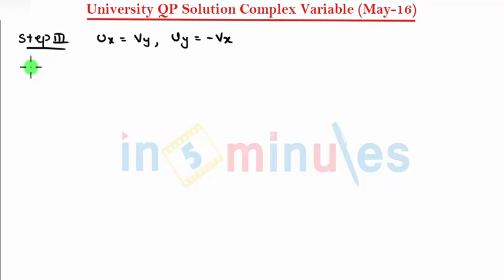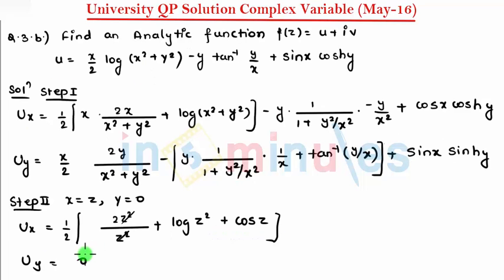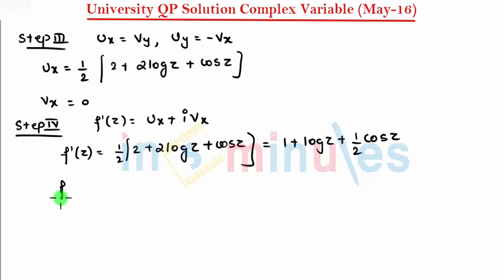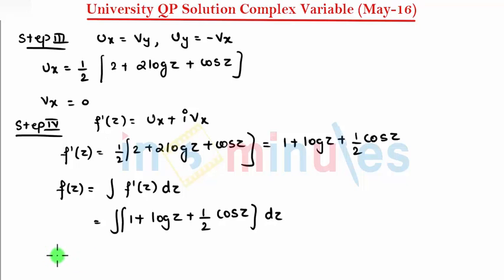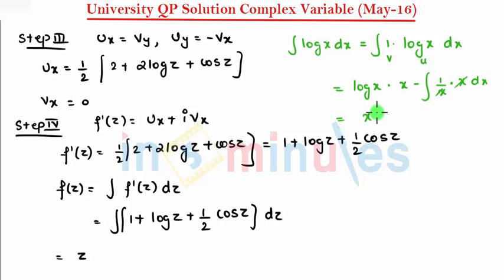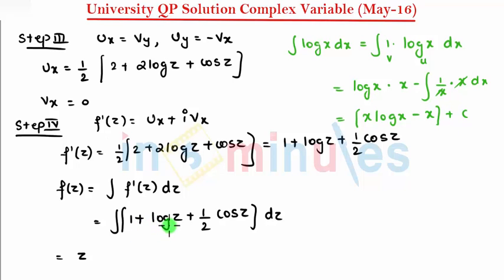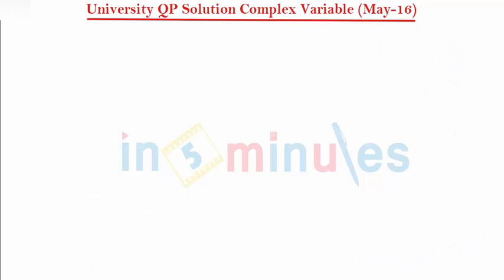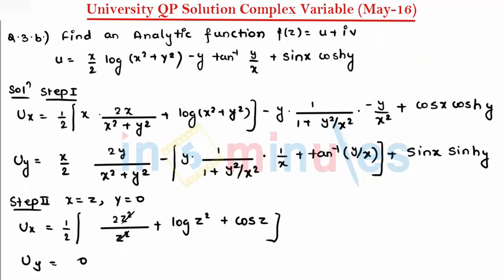M3 | 32 | Complex Variable_May-16 University question solution_(Part_2)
This video explains about May-16 University question solution_(Part_2)

Pre - Requisite -